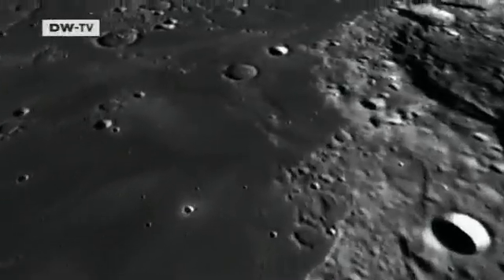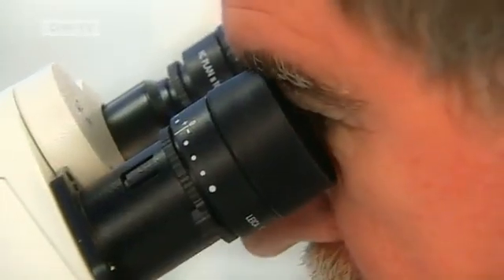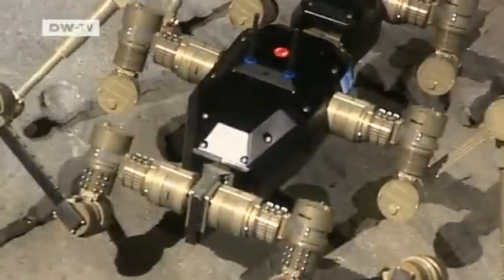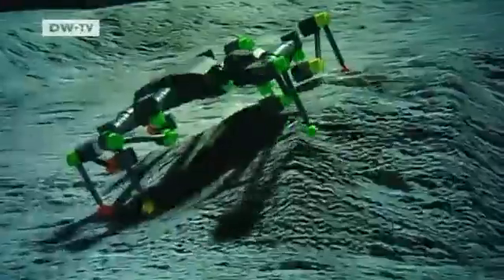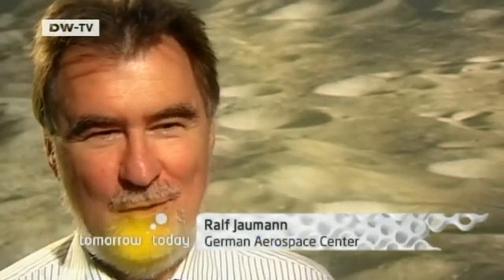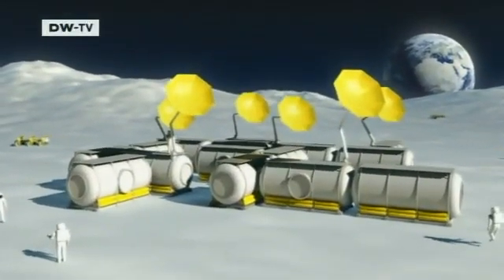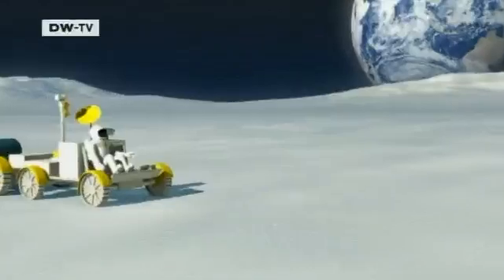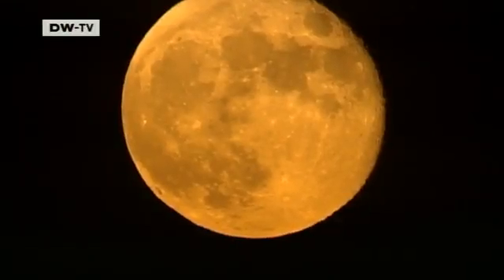Man on the Moon: Sustainable research in outer space | Tomorrow Today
Scientists, politicians and businesspeople are all fascinated by the moon. They want to build manned stations on the moon and extract its raw materials. Perhaps one day soon, this vision will become a reality.Tomorrow Today takes a look at scientists who are working to develop automated mining technology and intelligent robots that may one day be used to extract raw materials from the moon.